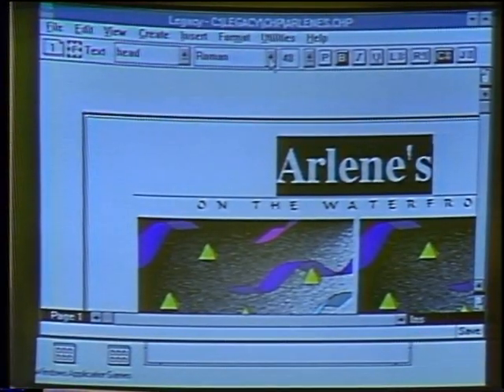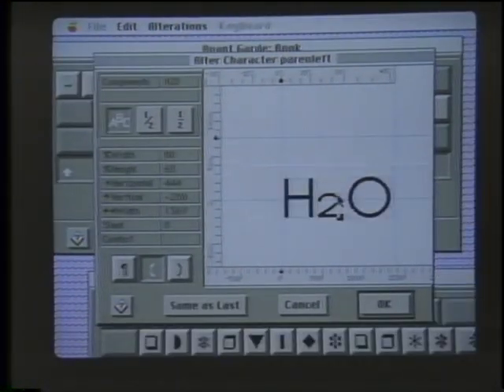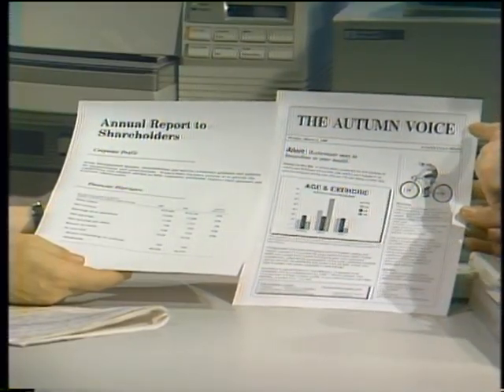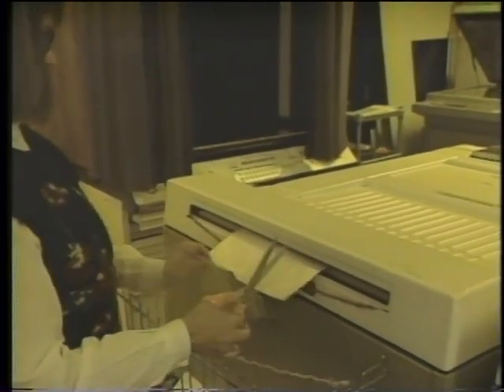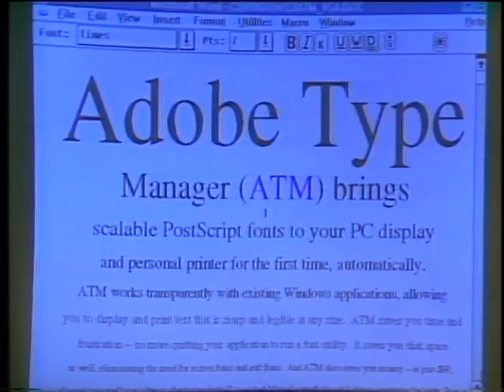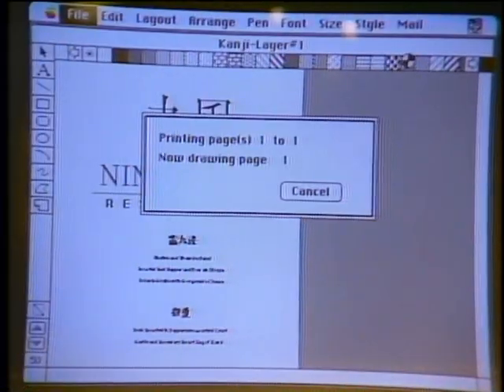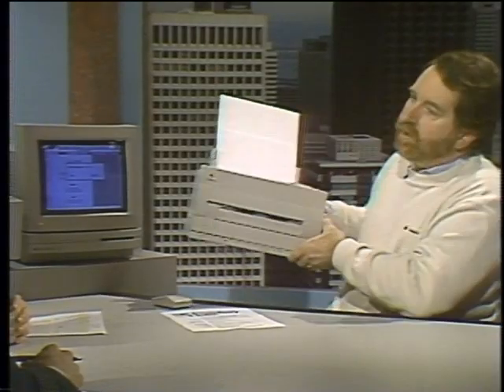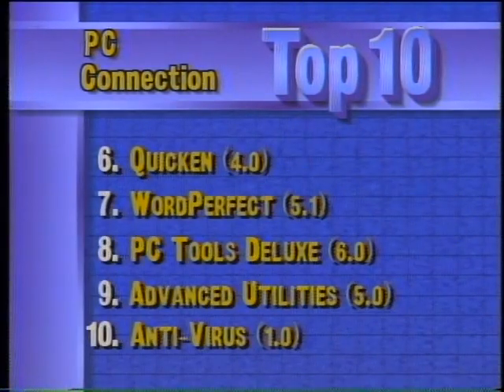Computer Chronicles: Font City (1991) | The Art of Digital Typography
This episode of Computer Chronicles explores the evolving world of digital fonts and typography in the early '90s. With the rise of desktop publishing, users gained unprecedented control over text design, allowing for creativity and customization in documents, advertisements, and graphic design. The program showcases font creation tools, software for managing typefaces, and the impact of digital typography on publishing.

Highlights:
- Overview of digital font design and management software
- Demonstrations of popular font editing and rendering programs
- How TrueType and PostScript revolutionized typography
- The role of fonts in desktop publishing and graphic design
- Customizing and creating unique fonts for personal and professional use
- The impact of typography on branding, advertising, and media
- Predictions for the future of digital fonts and design

Bitcoin: 1FMVun7iqhoFebSERzUAuBDFJwXLV25p8d
Ethereum: 0xeb56469DF1A1515d79511F06dd3d000E875027A5
Solana: 962WZUZQAzBDXydWqKNU4FhrXoEii8YdmNUQkqj2h9kP